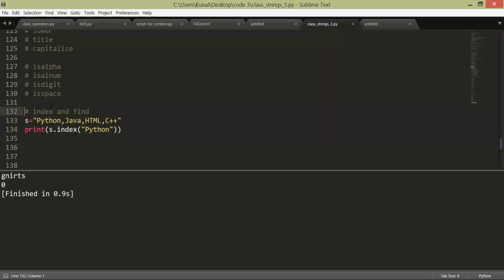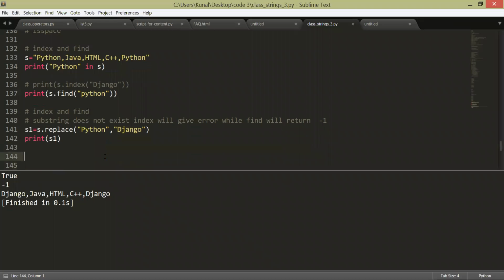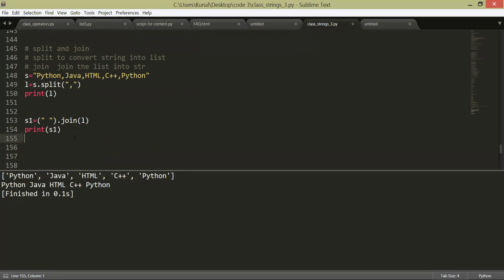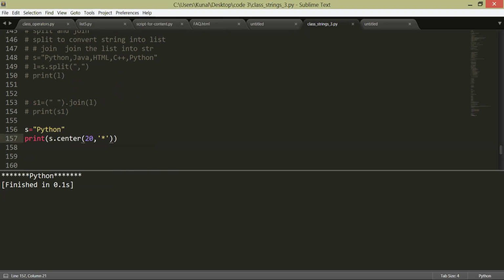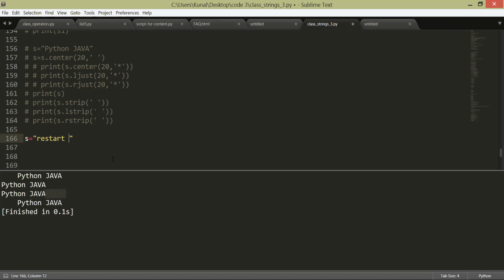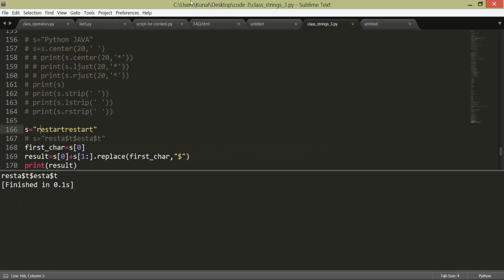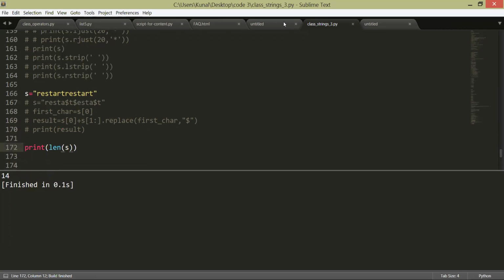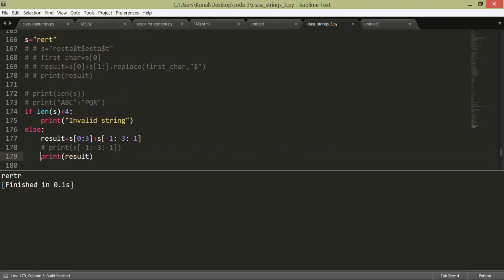Python Strings Part 2